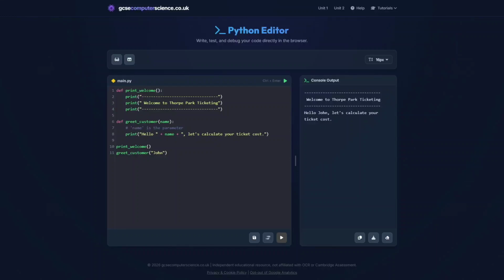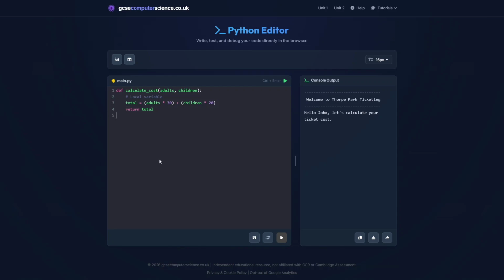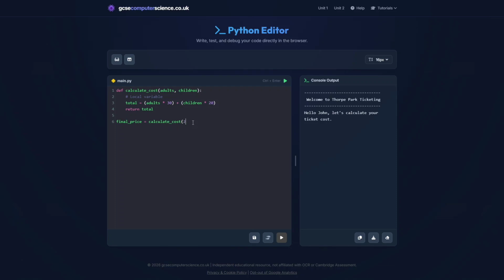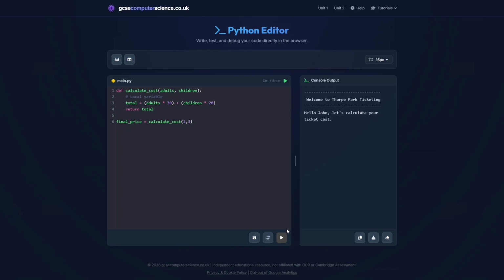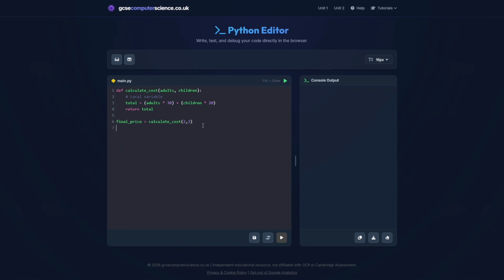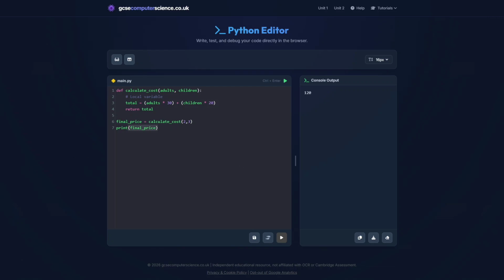Python Functions & Return Values | OCR GCSE Computer Science (J277)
Welcome to the next OCR GCSE Computer Science (J277) revision session! In this tutorial, we move on from procedures to tackle Python functions, focusing on how they process data and return values to your main program.

We will cover:
The key difference between a procedure and a function for your J277 exam.
How functions use the return keyword to pass data back (using a simple vending machine analogy).
How to handle multiple parameters and arguments correctly without getting syntax errors.
How to store a returned value into a variable for later use.